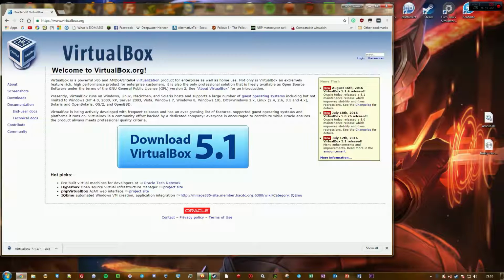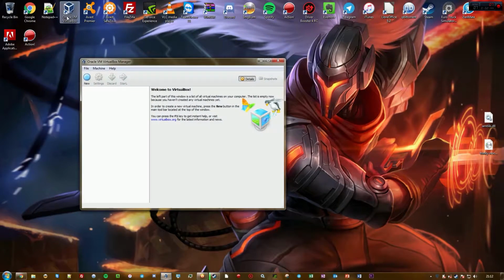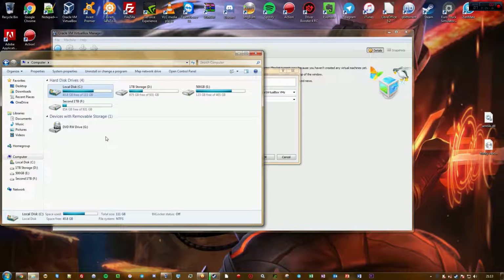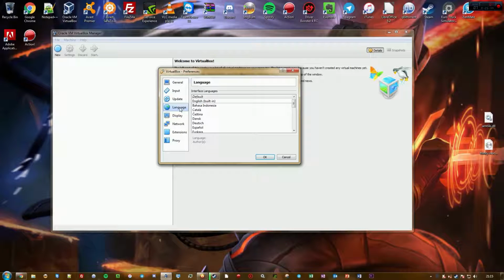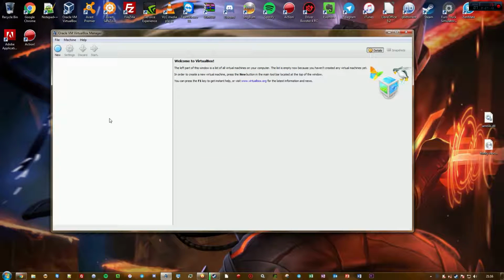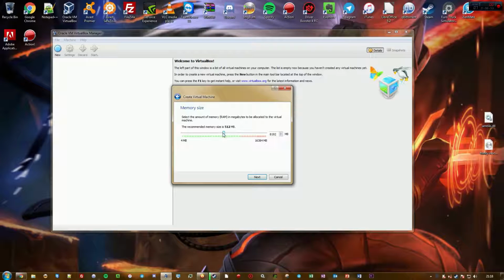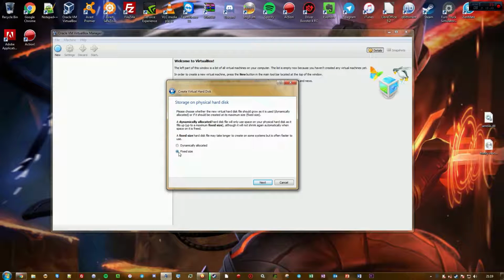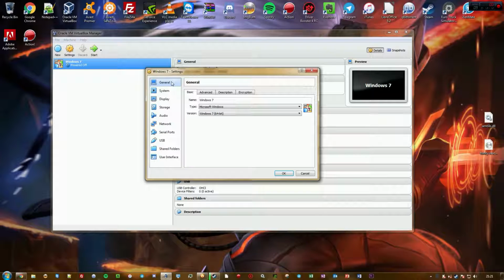How to use Virtualbox : The Basics